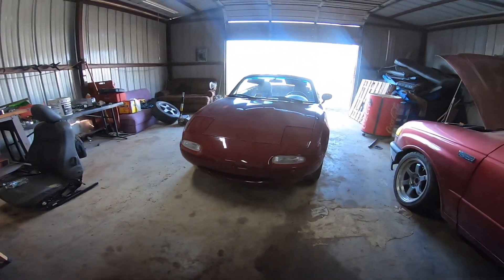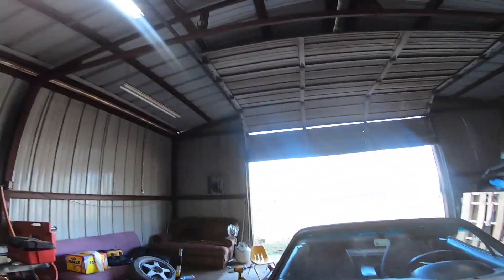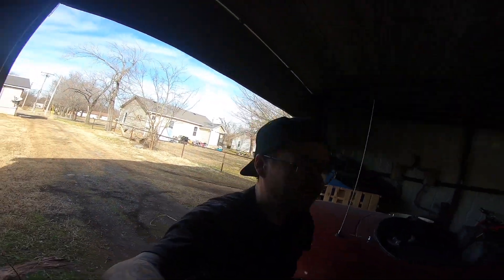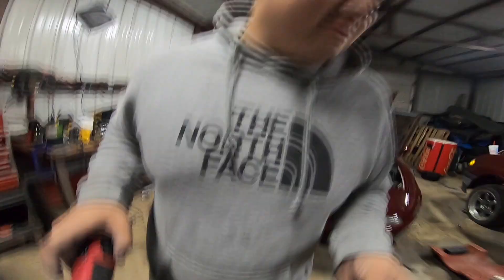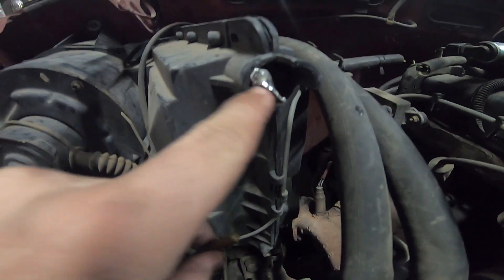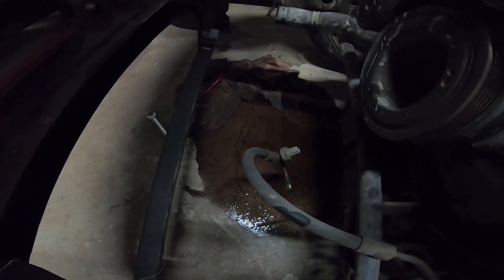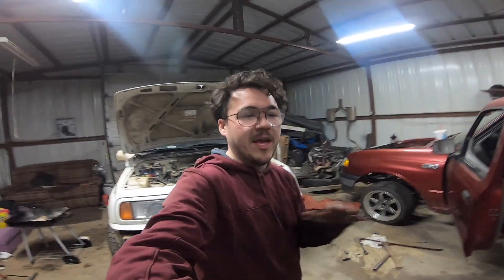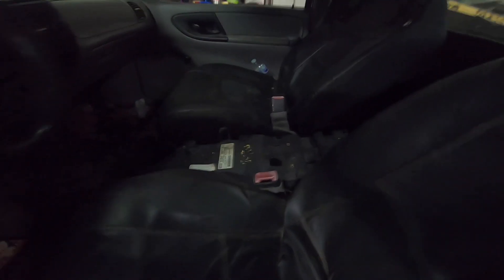picked up a new car + drift truck progress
follow me @colewhatsup